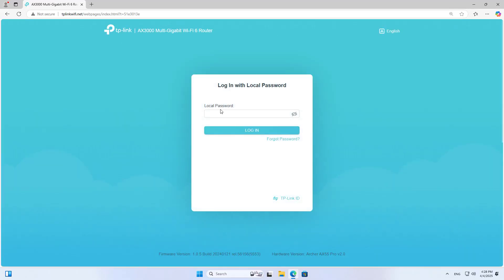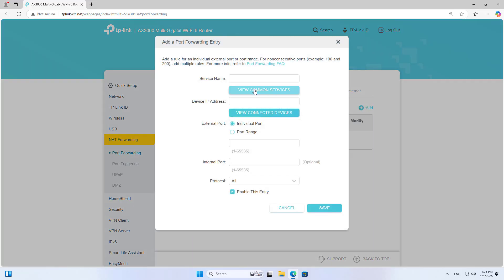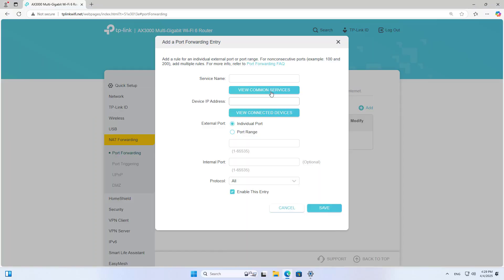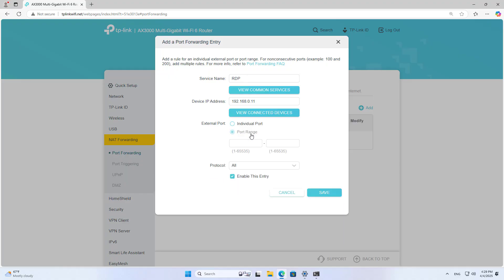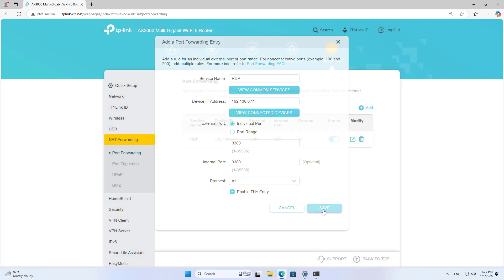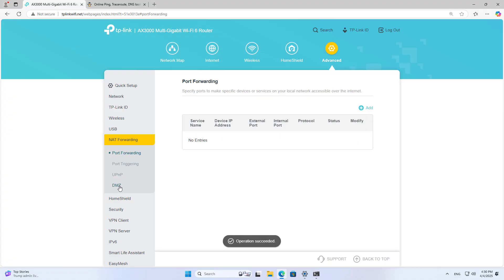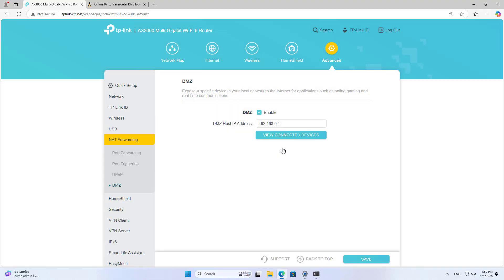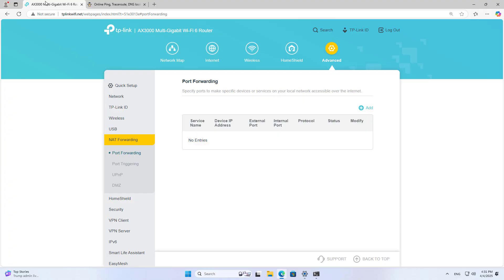How to Port Forwarding on TP-Link Wi-Fi 6 Router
In this video I show you how to forward ports on TP-Link router using two different ways
TP-Link AX3000 WiFi 6 Router